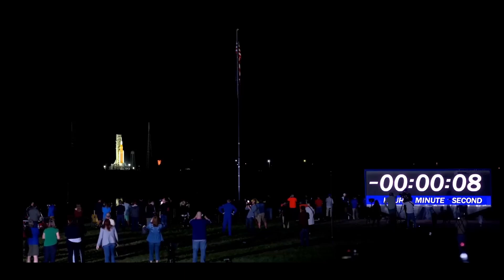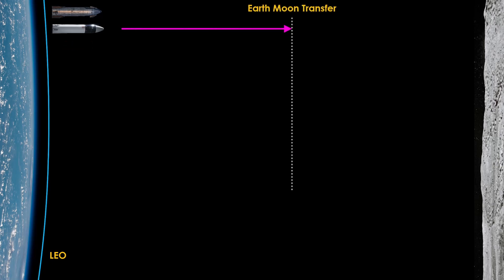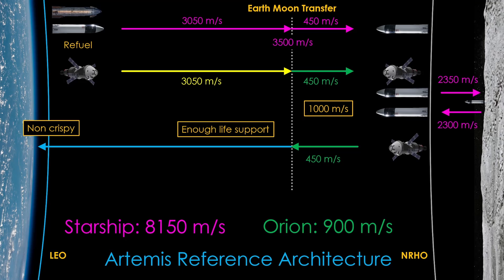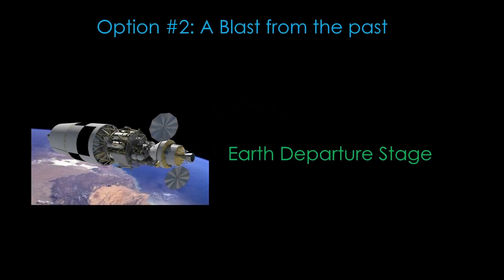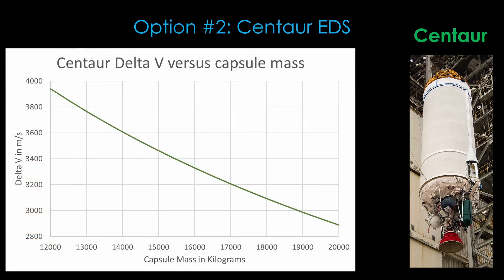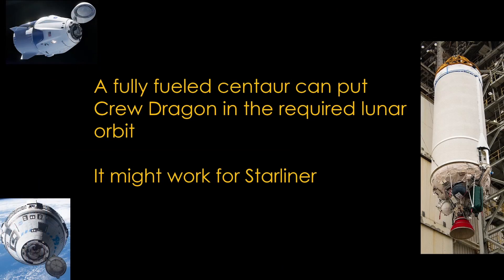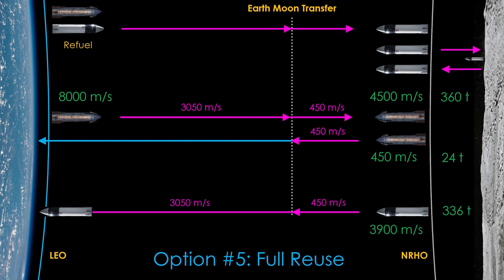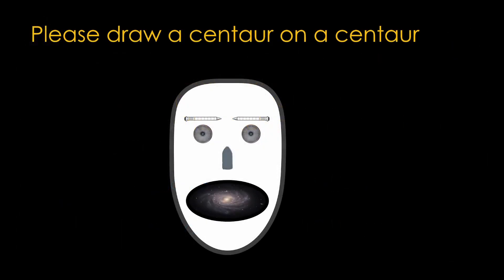Commercial Moon - Starship, Dragon, and Starliner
SLS and Orion are operational, but they aren't going to fly very often. Are there options to send people to the moon that don't rely on them?